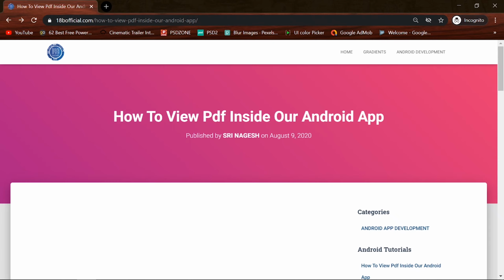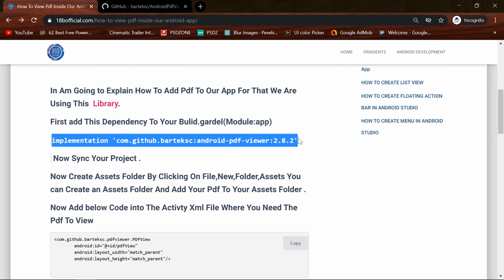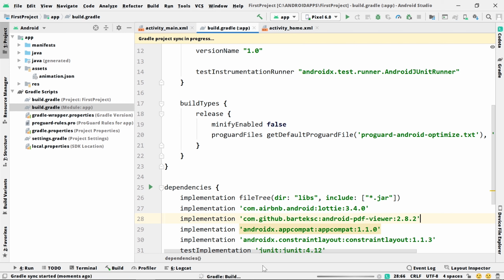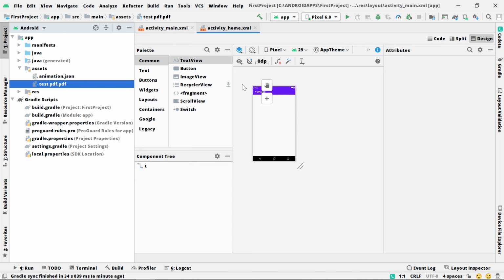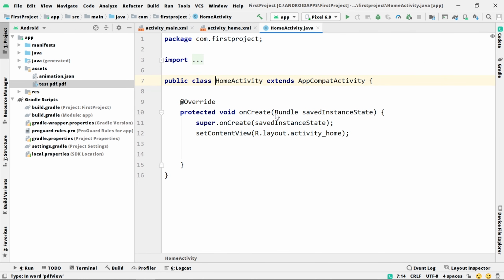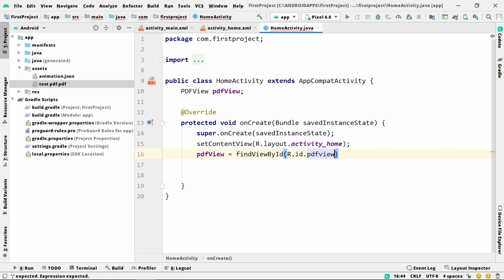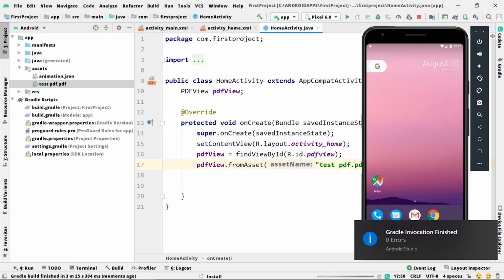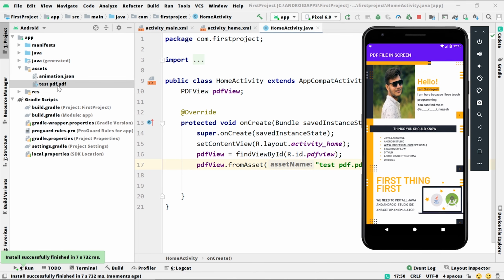How To View Pdf Files In Activity In Android Studio